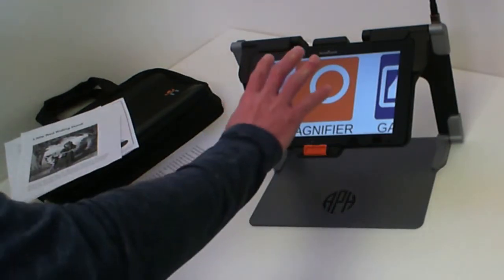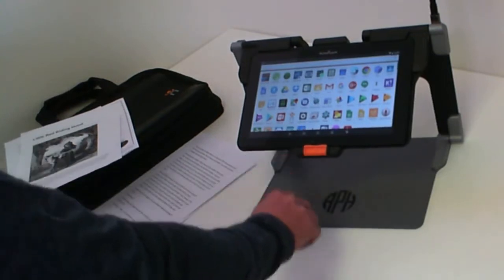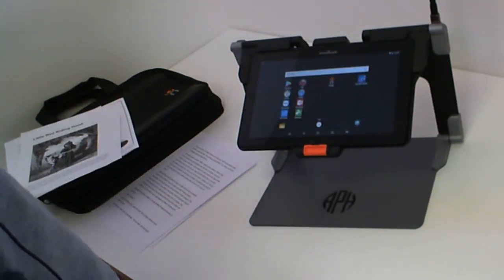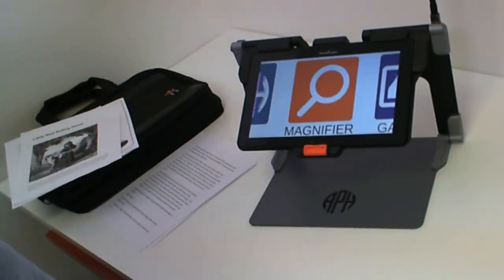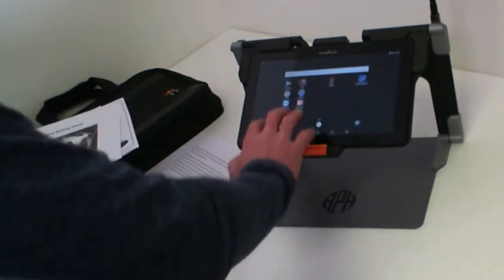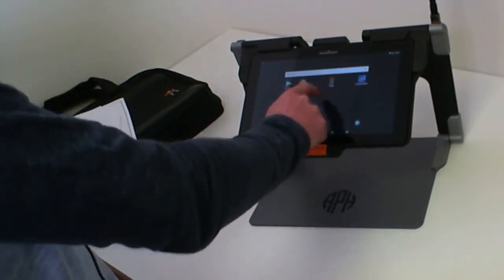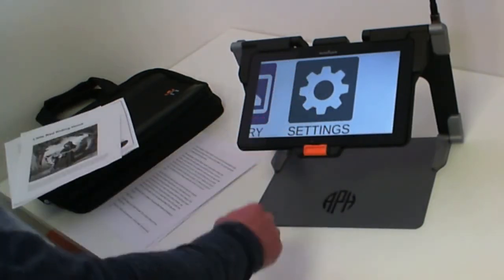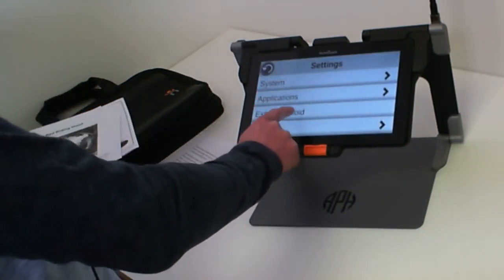MATT Connect tutorial No.3: Exit to Android - APH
-How to exit to Android
American printing house for the blind